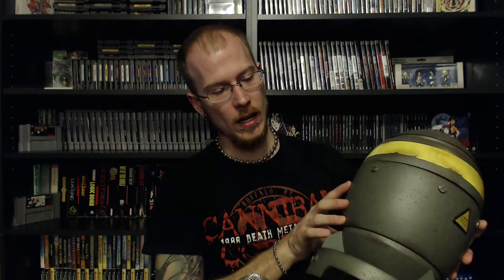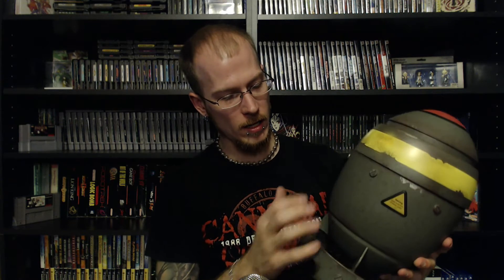Fallout Anthology Unboxing | The Game Grinder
Church checks out the Fallout Anthology, and related ramblings.

Motion graphic design by Ian Peters

The views and opinions expressed on this channel are solely those of the author. The content within these recordings are property of their respective Designers, Writers, Creators, Owners, Organizations, Companies and Producers.